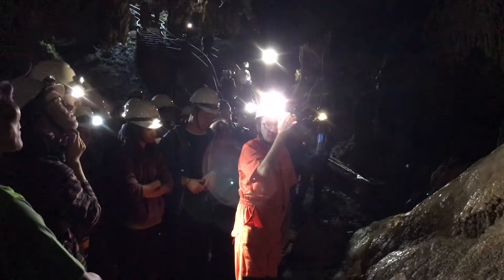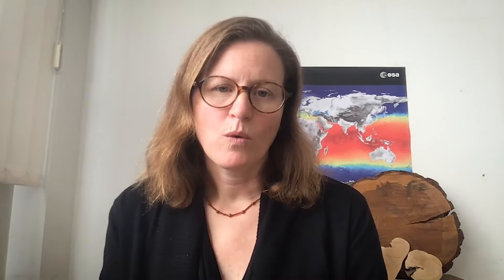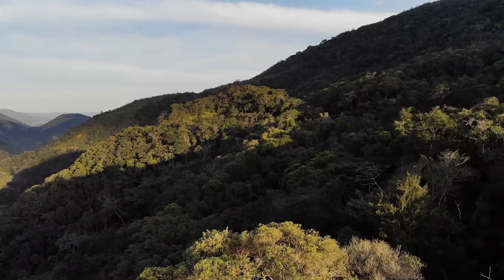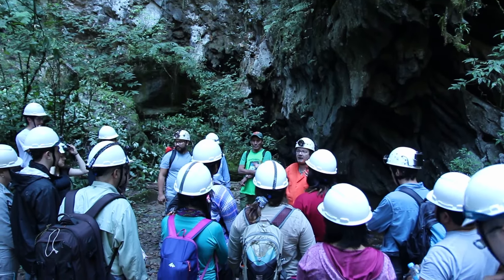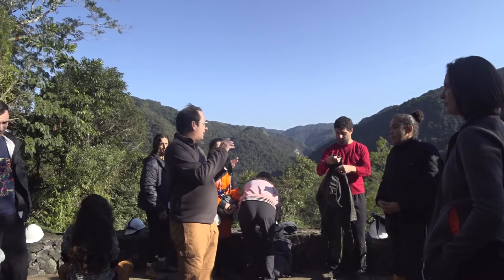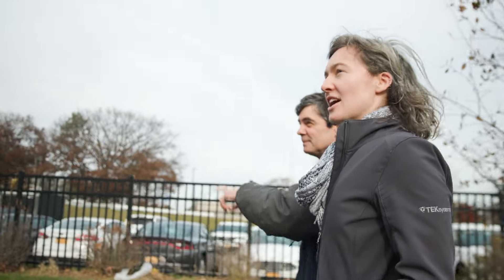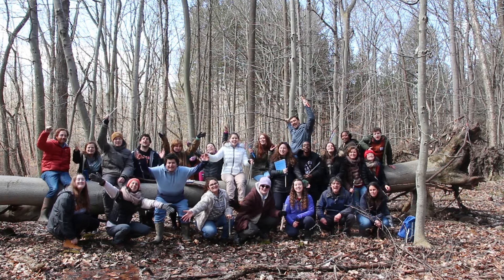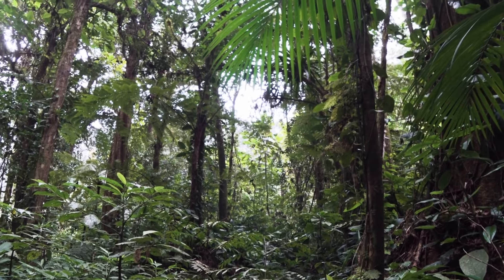Climate Change Collaborations Across the Americas: PIRE - CREATE PROJECT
PIRE (Partnership in International Research and Education) is a program, which supports international partnerships that address critical science and engineering problems in a global context, thereby facilitating the development of a diverse, globally-engaged, science and engineering workforce .

PIRE-CREATE is an international collaboration that involves six institutions and 18 investigators from the United States (University at Albany - State University of New York & Columbia University), University of Sao Paulo in Brazil and IANIGLA in Argentina.

Their missions is to advance paleoclimate research over the Americas to the point where it can transform the way we inform policy- and decision-making at a trans-national level about the risks of climate change and place future projections in a broad historical context. The project is co-funded by the US National Science Foundation (NSF) and the Sao Paulo State Research Agency (FAPESP).

The PIRE-CREATE team are merging data from the two largest tree-ring and cave sediment archives in South America and combining them with simulations of past, present and future climate change based on the latest generation of global climate models. This will allow them to produce reconstructions of historical extreme weather events (droughts, flooding, El Niño, etc.) over the two continents during the past millennium, analyze societal responses and better predict future events based on past model-archive comparisons.